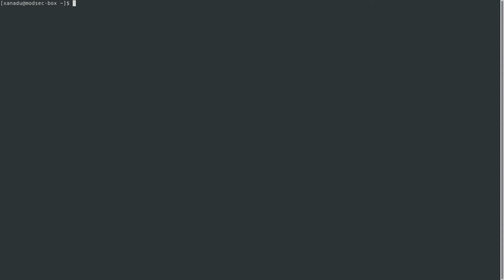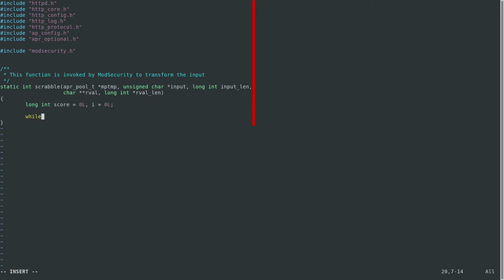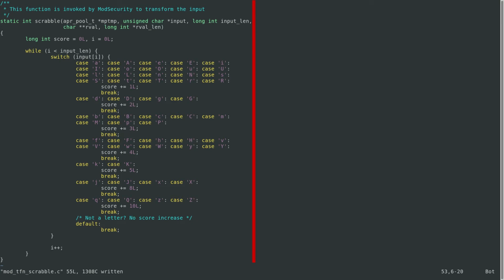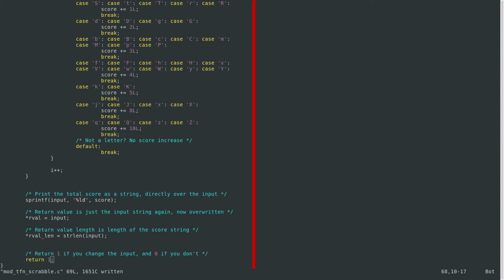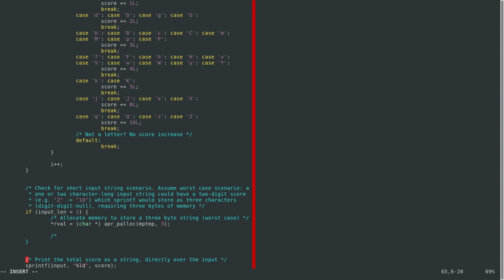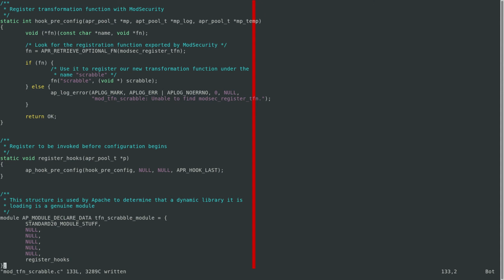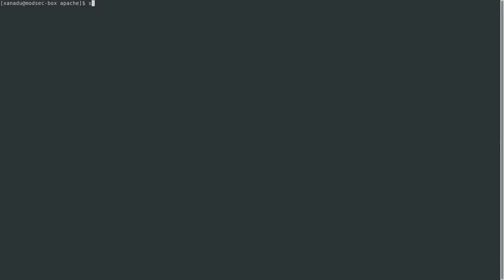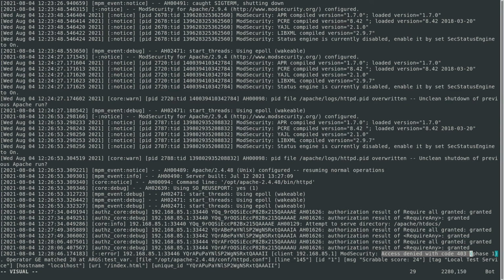How-to demo: how to extend ModSecurity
Here we outline how to add completely custom WAF functionality by extending ModSecurity. This video links directly to a blog on our website on this same topic:

We provide high-performance load balancers built on open source technology. Our scalable, speedy solutions and superior industry expertise mean we can take on challenges others shy away from.

Loadbalancer.org works with tech vendors and IT Managers to keep critical systems running 24/7, and ensure zero downtime for the service user, should things go wrong.